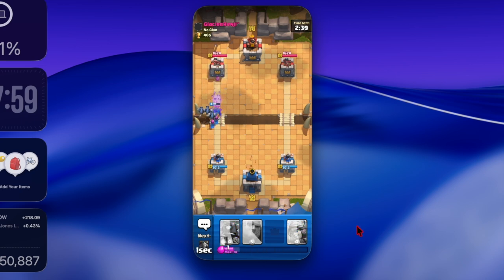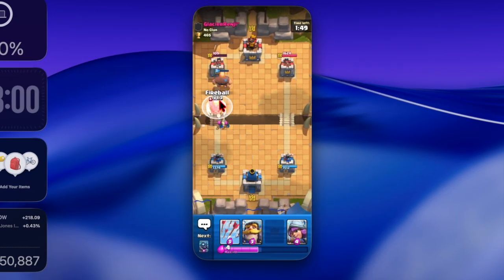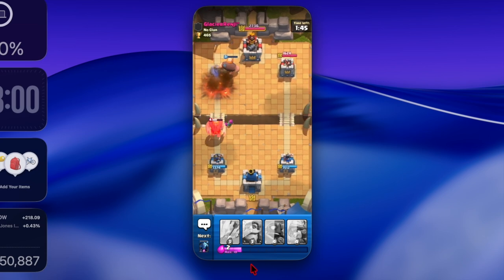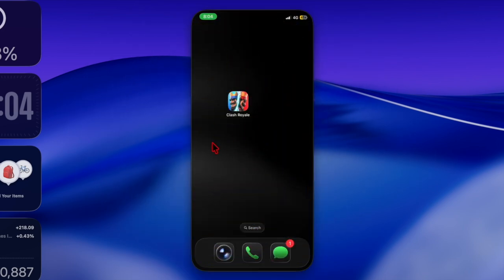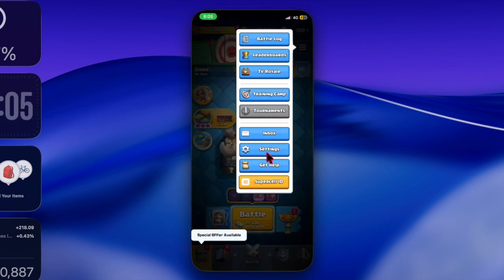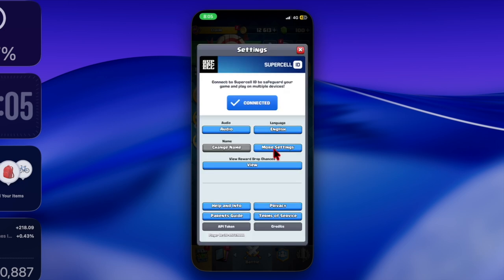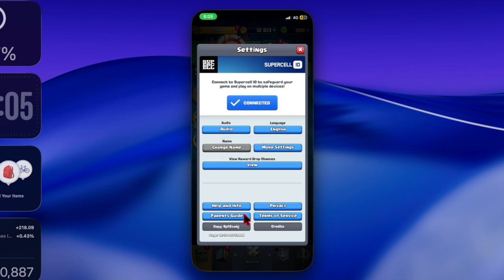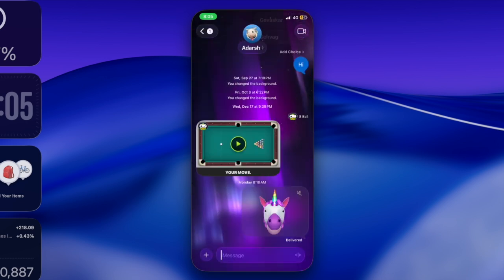How to Get Clash Royale API Token on iPhone & Android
Want to get a Clash Royale API Token on your iPhone or Android device? In this tutorial, you'll learn the complete process of creating and managing a Clash Royale API token directly from your mobile browser. Whether you're a developer building Clash Royale apps, tracking player statistics, or accessing official game data, this guide walks you through every step.